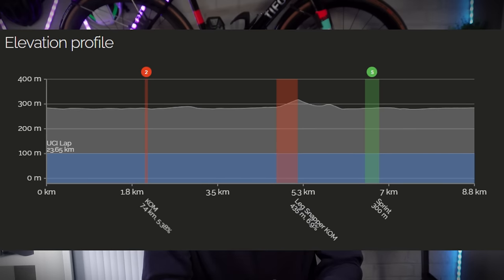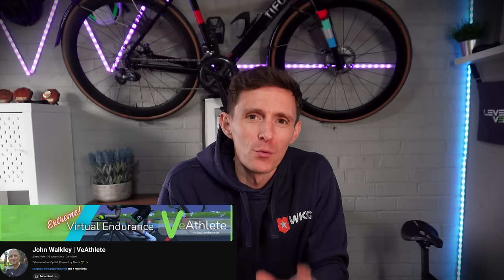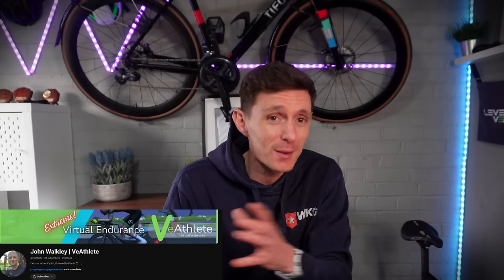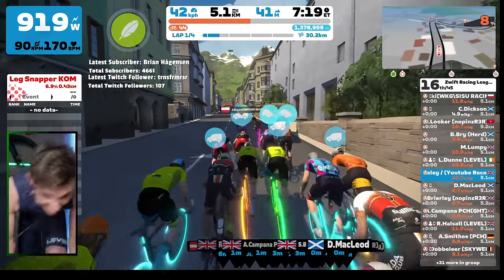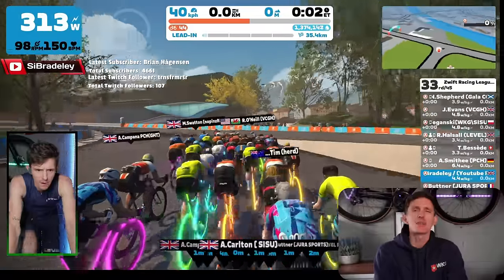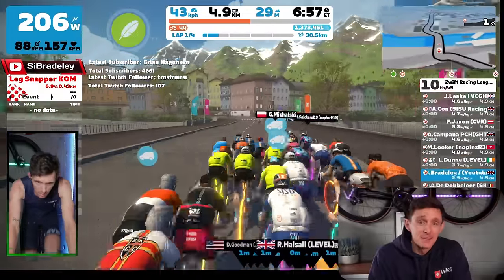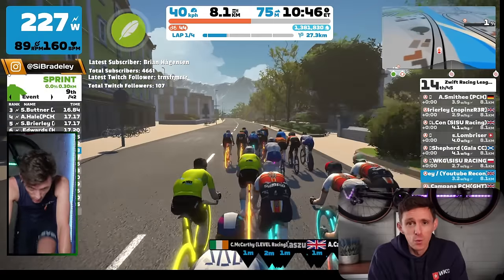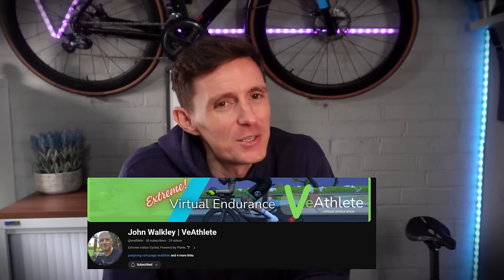Zwift Innsbruckring Recon 2024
John Walkley Zwift: John Walkley (VeAthlete)